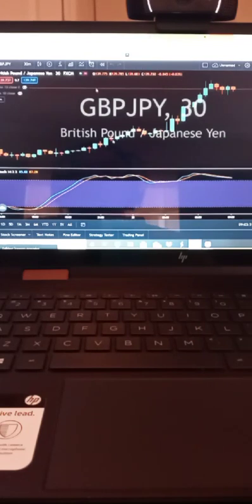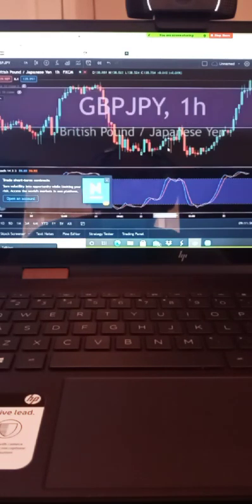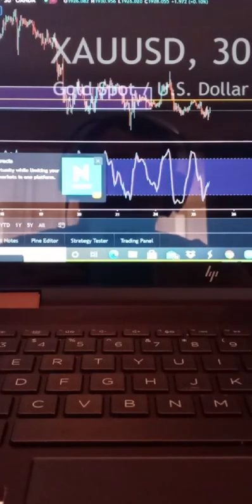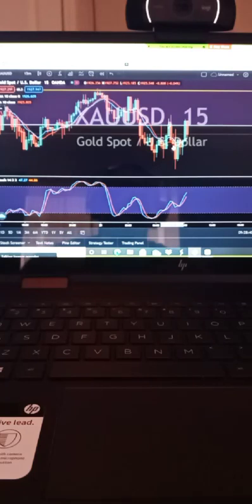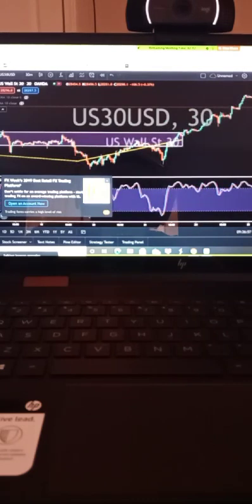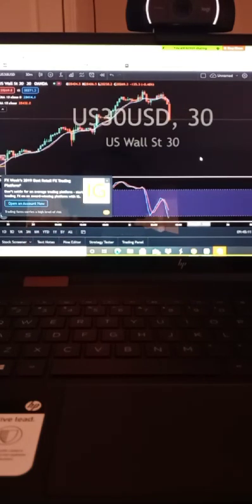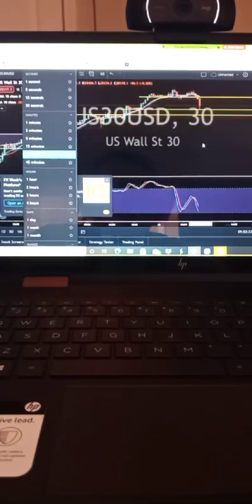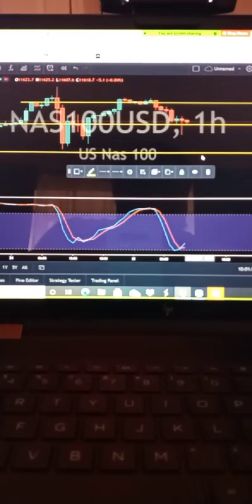TRADE-O-HOLICS Insight of he we do.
Before the bell trade talk with the tradeoholics team. Market analysis and trade discussion.
 My analysis break down is not the best but I do my best to help the best I can.

Join the TRADE-O-HOLICS telegram. Diverse chat of traders helping one another.